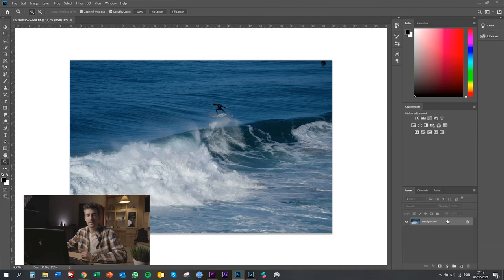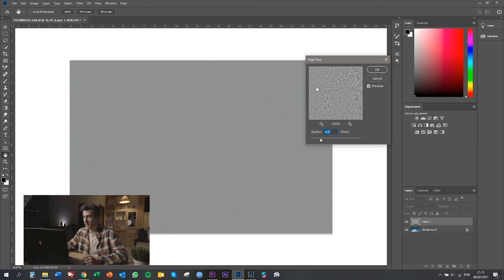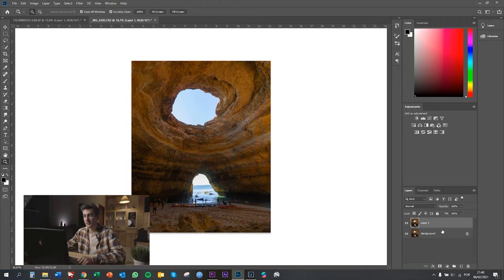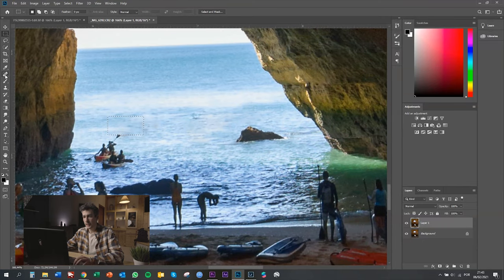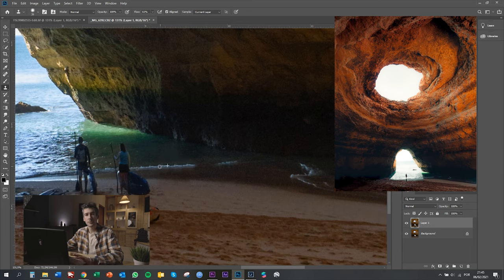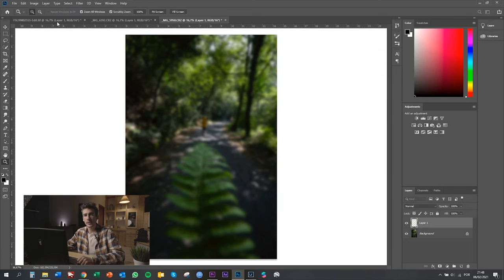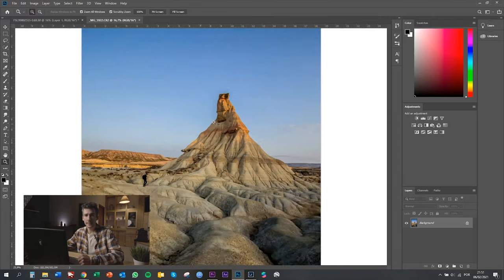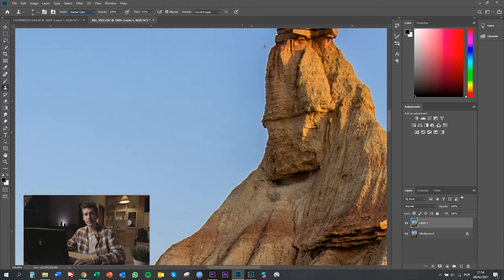Most used techniques on Photoshop in photography (Orton , Halos , Content-aware , High Pass )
In this video I'm explaining the most used techniques in photoshop by the photographers. The techniques are the Orton effect , Content-aware , High Pass and Removing Halos.

You can fallow my work in Instagram @fabio.silva.luis .